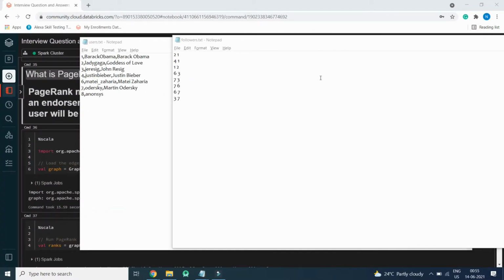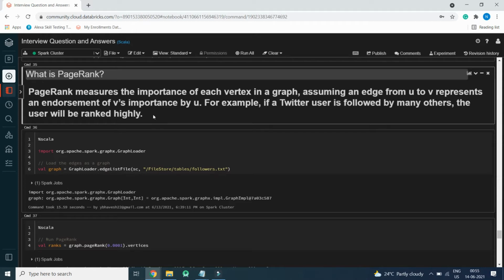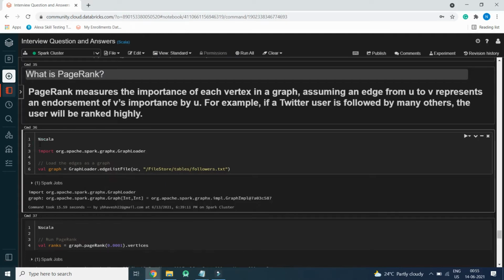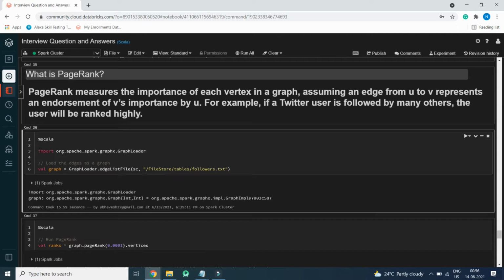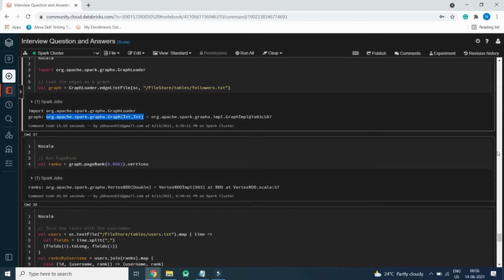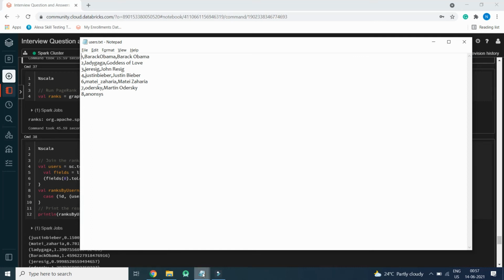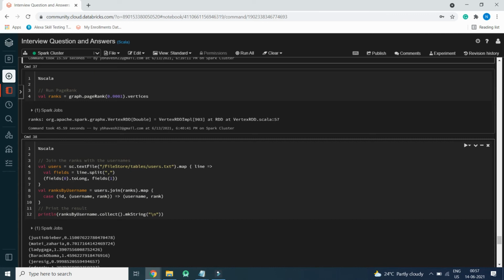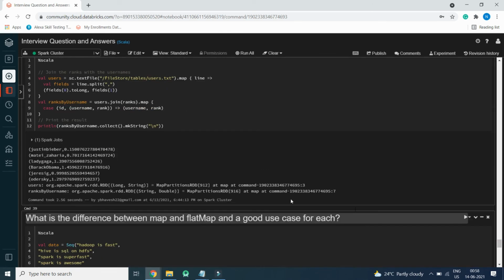What is PageRank? in Apache Spark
In this video, we explain what the PageRank algorithm is and how it works. We'll use a practical example and code to demonstrate how the algorithm measures the importance of a webpage or a user. You'll see how to implement PageRank using Apache Spark, create a graph from user data, and calculate the final rank of each user. This tutorial is perfect for anyone interested in graph algorithms and their application in big data.

By attending this course you will get to know frequently and most likely asked Programming, Scenario based, Fundamentals, and  Performance Tuning based Question asked in Apache Spark Interview along with the answer This will help Apache Spark Career Aspirants to prepare for the interview.